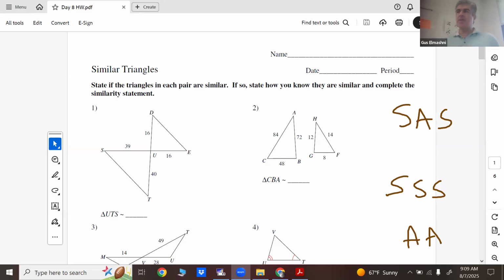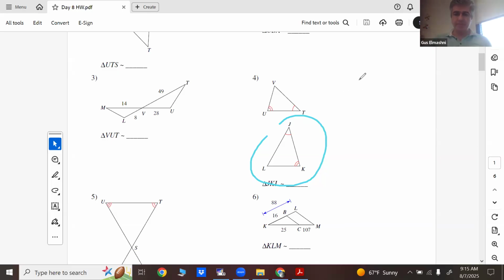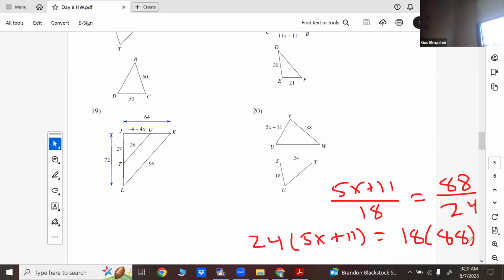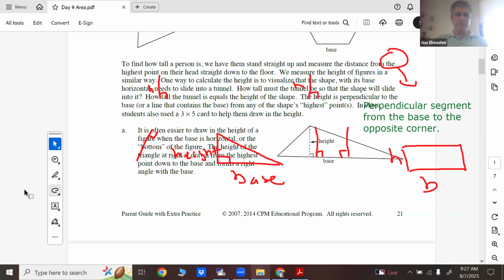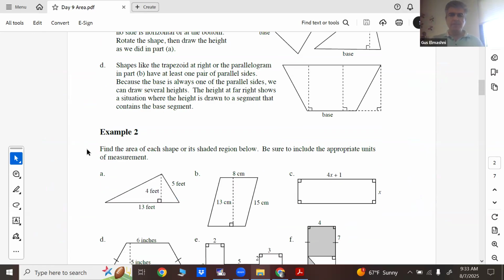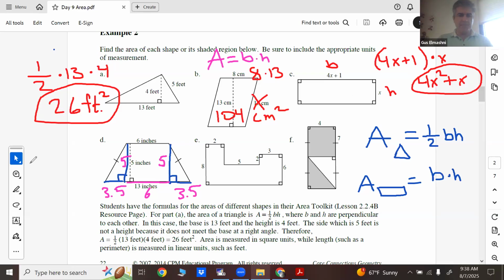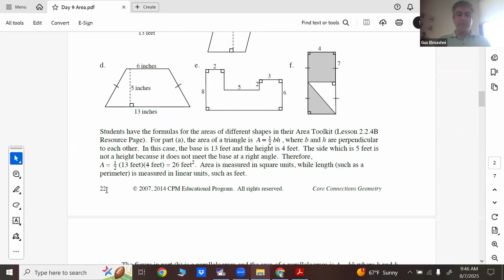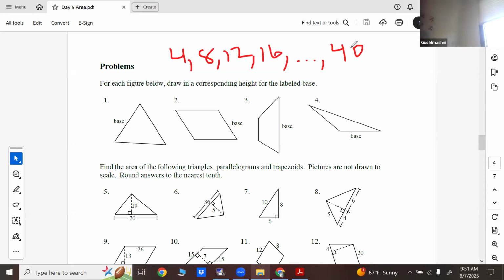Academic Edge Pre-Geometry Day 9 (Area)